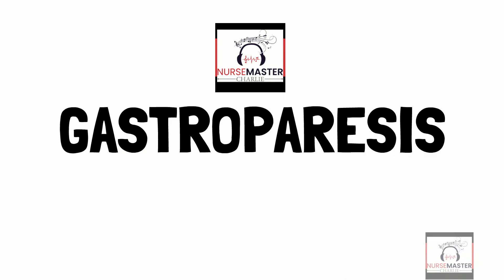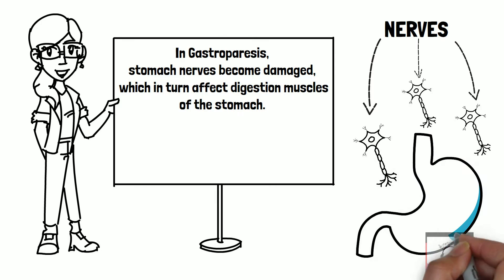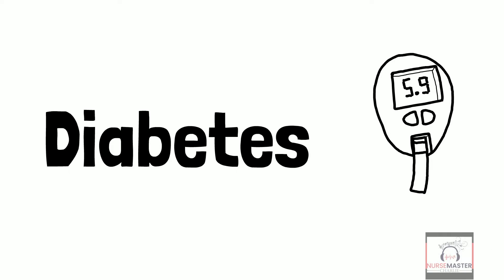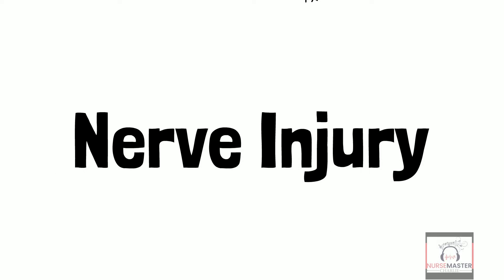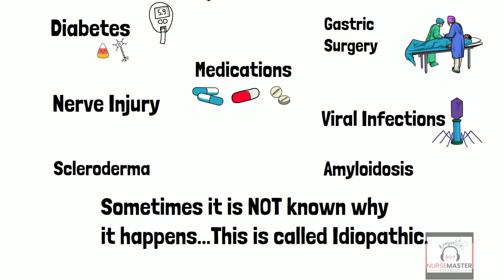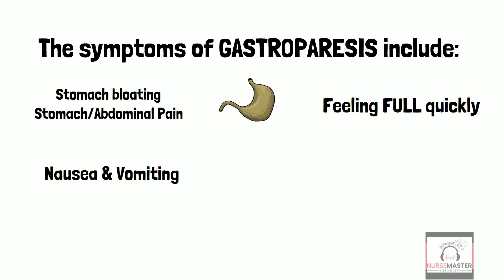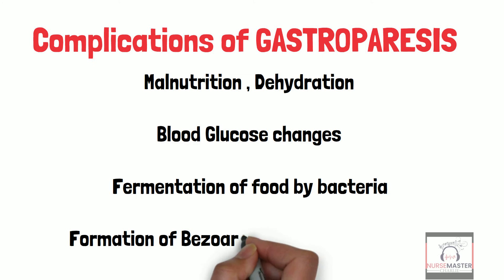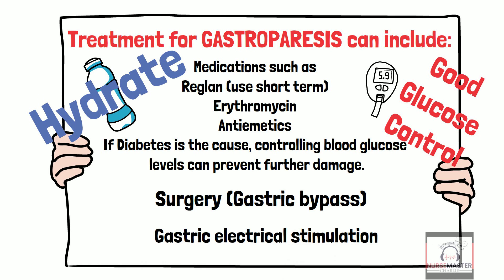Gastroparesis | What is it?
Gastro refers to the stomach, and Paresis refers to paralysis or a partial paralysis…So it would be defined as a paralysis of the stomach.
It is also described as Delayed Gastric emptying.

This video describes about...Gastroparesis, which is a disease where the stomach cannot process, digest, or empty out food as it normally would.

In Gastroparesis, stomach nerves become damaged, which in turn affect digestion muscles of the stomach.